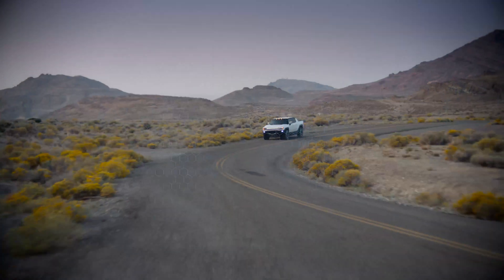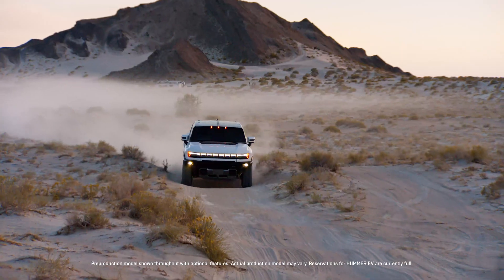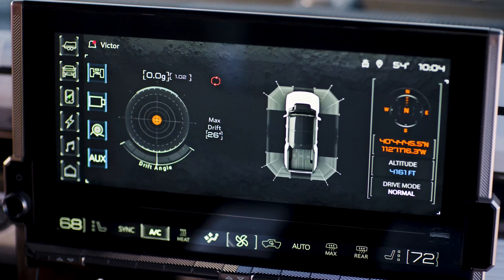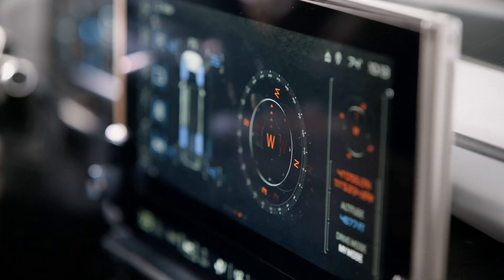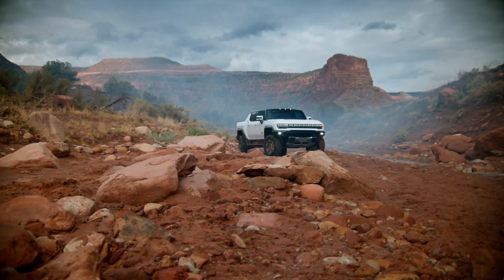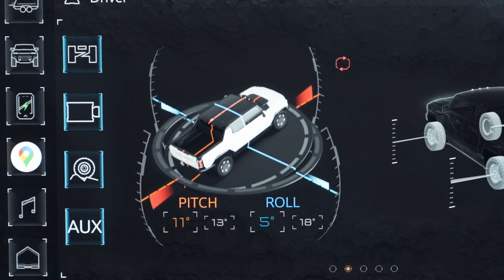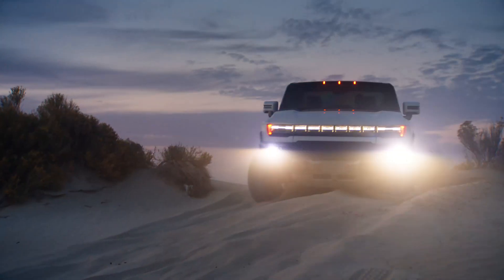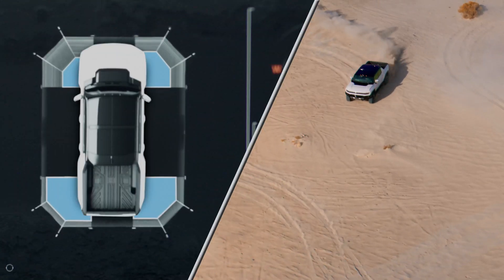GMC HUMMER EV PICKUP | “Declassified: Off-Road App”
Learn how the available Off-Road App provides you with a variety of real-time off-roading information right on the infotainment screen, including:

• G-Force and Drift Angle—for low-traction, dynamic driving
• Torque Output—real-time torque data
• Pitch and Roll Data—save and display your best performances
• Compass—with enhanced off-road GPS coordinates
• Available Wheel Travel—real-time wheel position data
• Available Torque Vectoring —displays each wheel’s torque distribution
• And more

To make the most of your GMC HUMMER EV Pickup driving experience, explore all Declassified videos